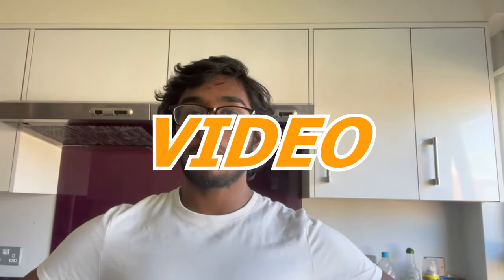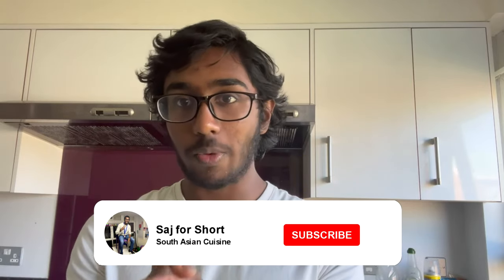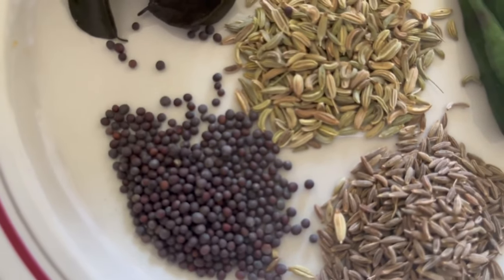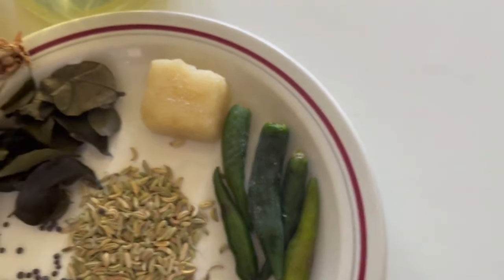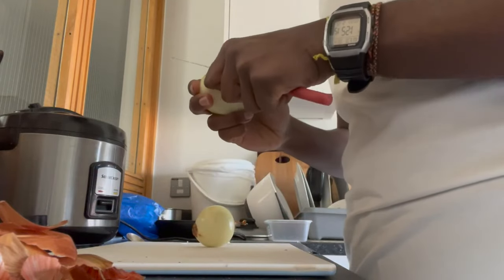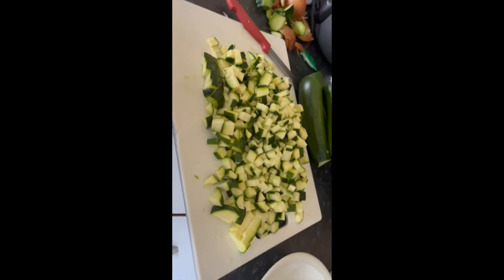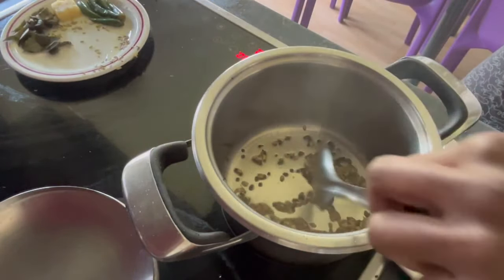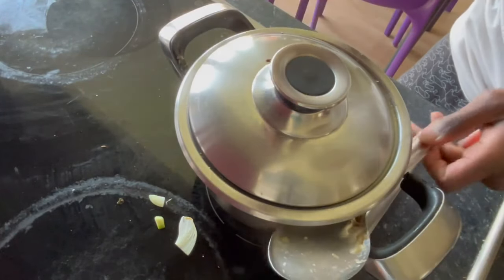COURGETTE CURRY | How To Make A CHEAP QUICK TASTY Courgette Curry!!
In todays video I'll be showing you how to make a Courgette Curry that's so thicc and tasty it WILL get you laid!!

Editor:
VIDEO CHAPTERS:
0:00 Intro
0:42 Ingredients
1:28 Method
2:53 Outro